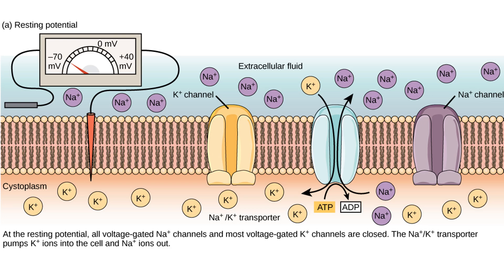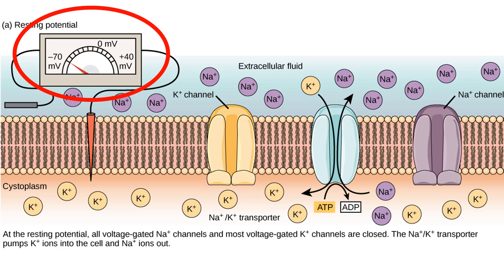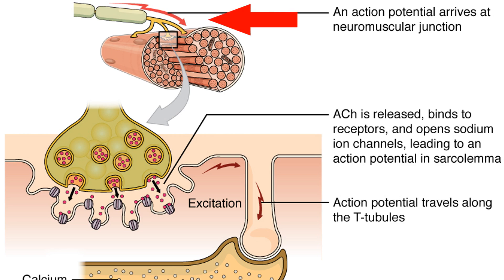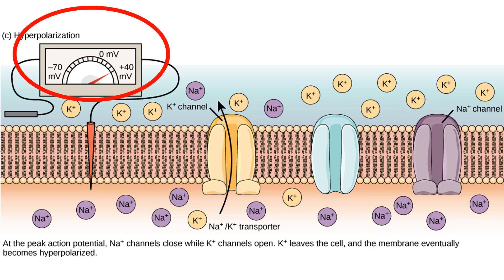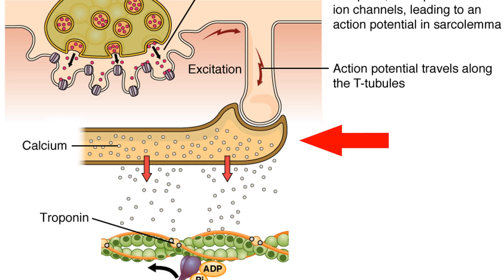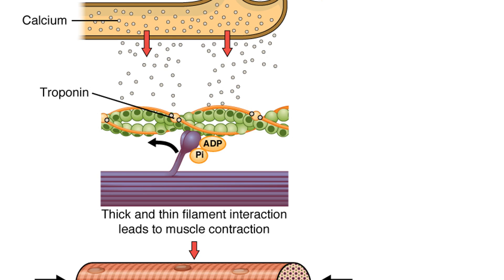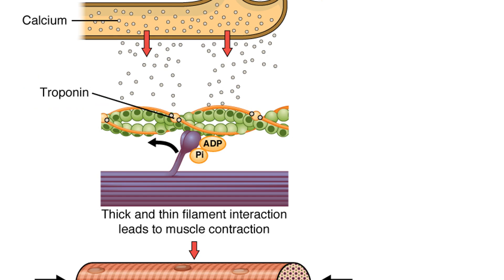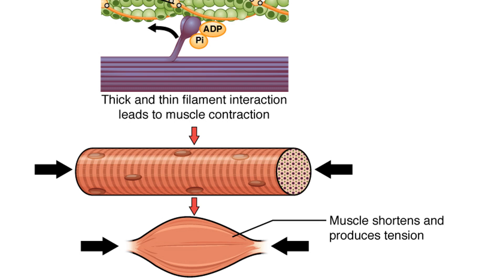How to Stop Cramps in Foot: 7 Effective Tips for Prevention & Relief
If you get foot cramps, you know how painful they can be. Dr. Dave Candy explains what causes foot cramps, how to prevent them, and how to relieve them quickly if you do happen to get a cramp in your foot.

In this video, you'll learn:
0:00 What causes cramps in foot?
2:41 Nutrition & supplements to prevent foot cramps
3:57 Muscle length and foot cramps
4:35 Stretches for foot cramps
5:24 Can certain shoes for foot cramps?
5:41 Joint mobilizations for foot cramps
6:53 Massage for foot cramps

Magnesium citrate supplement
Potassium supplement

Magnesium: A Magic Bullet for Cardiovascular Disease in Chronic Kidney Disease?